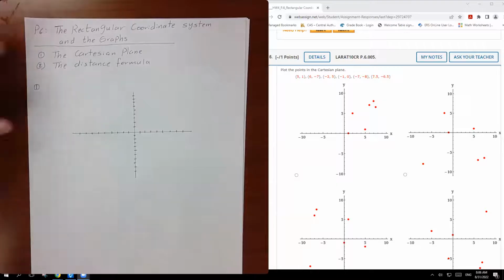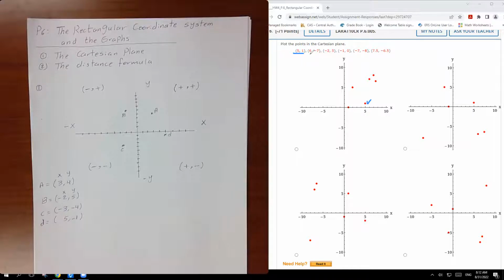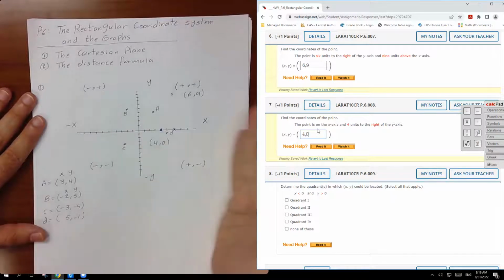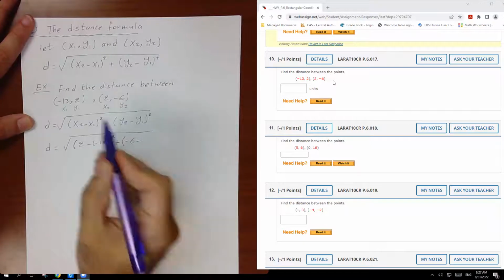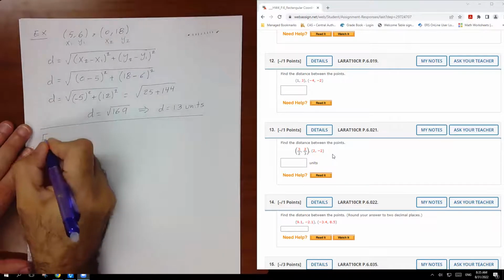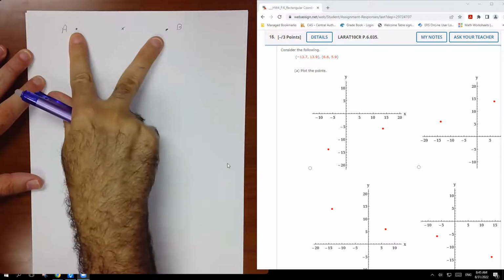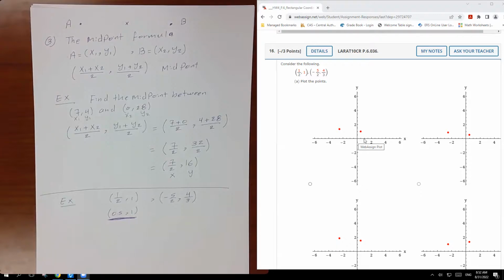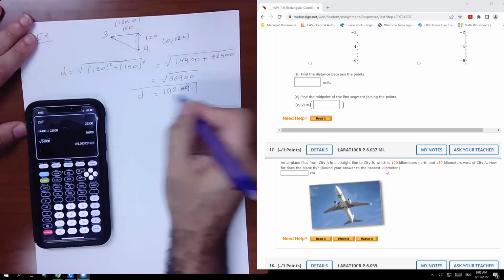P6 The Rectangle coordinate System and the Graphs (Math-1414)